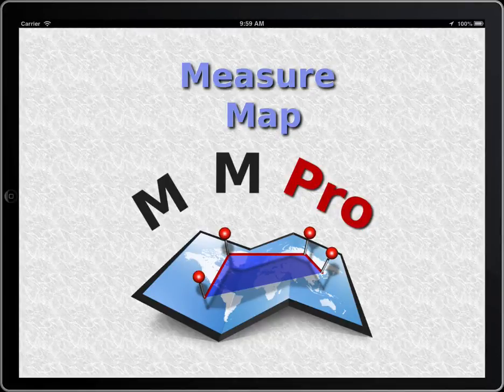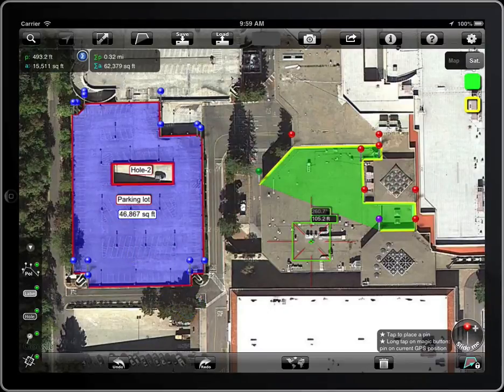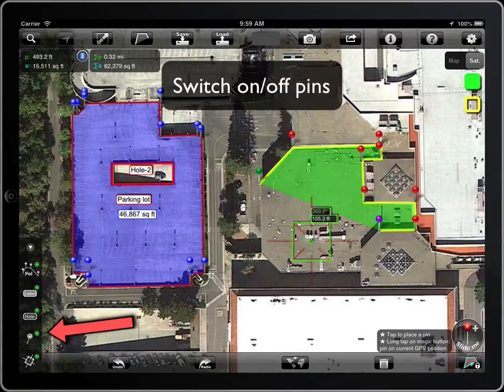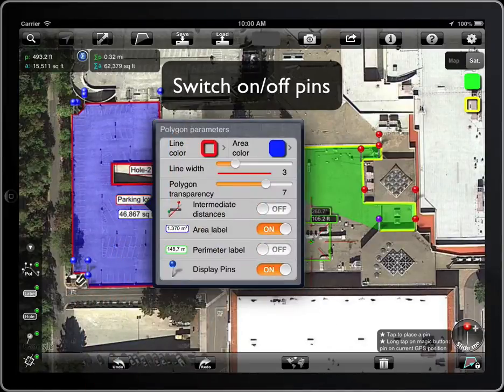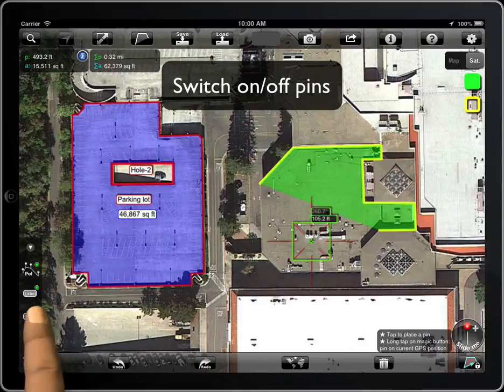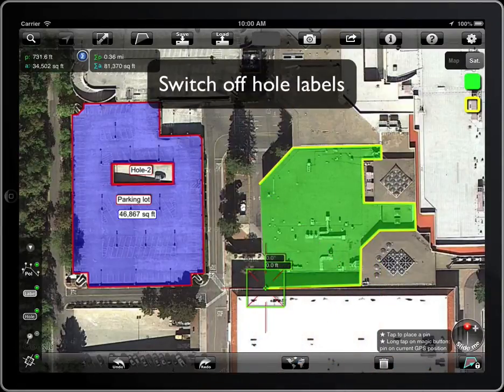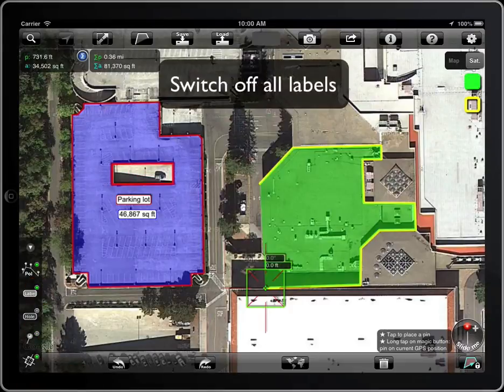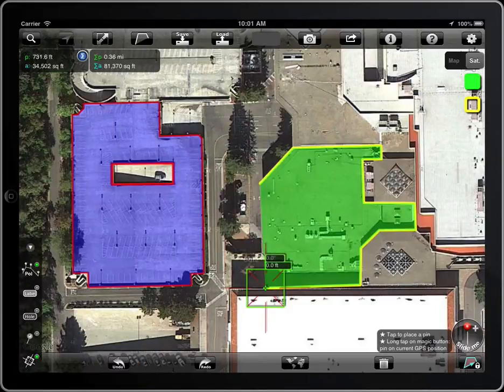Measure Map 17. Show/hide some items on the map.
How to show or hide some items using the switch on/off toolbar.